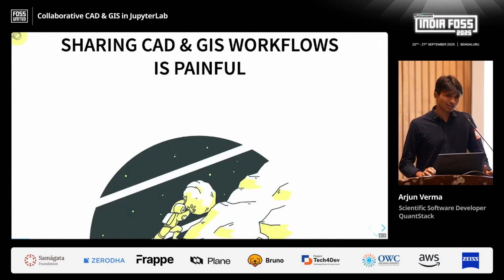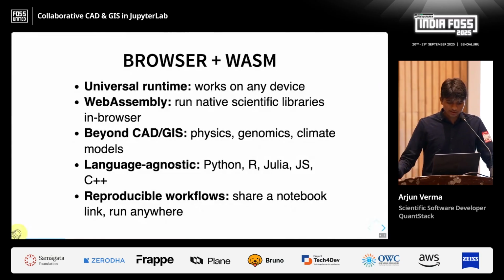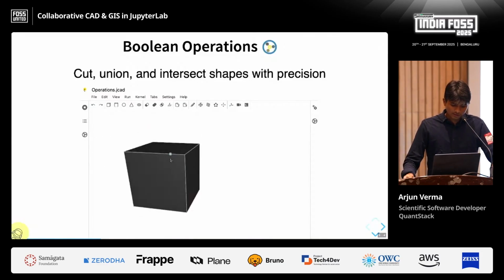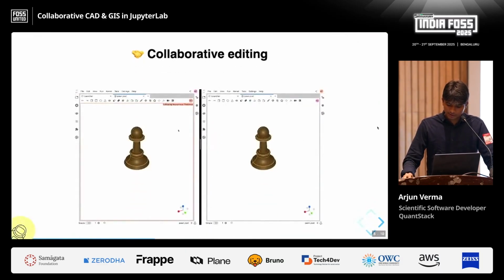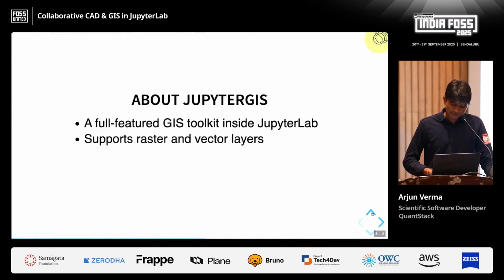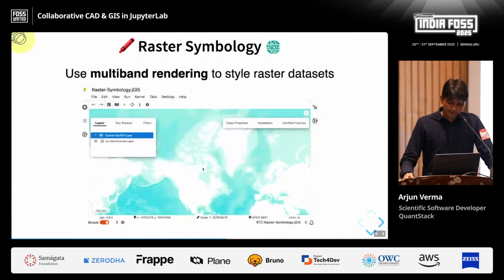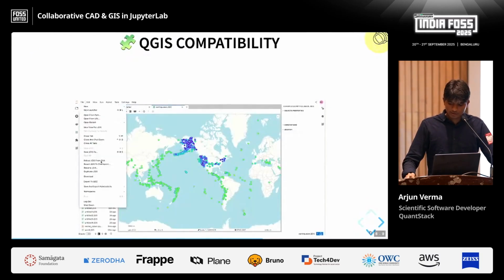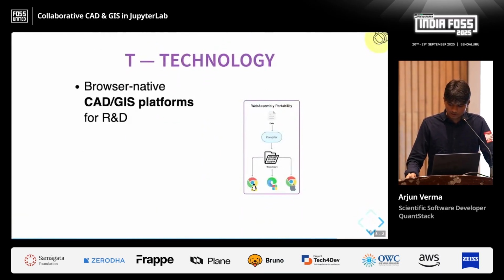Collaborative CAD & GIS in JupyterLab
Talk by Arjun Verma, Scientific Software Developer, QuantStack